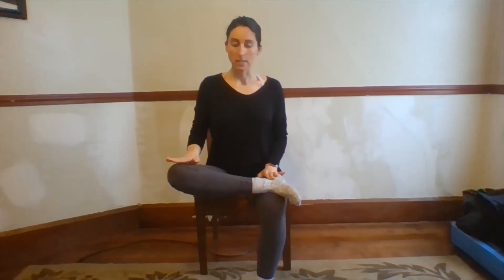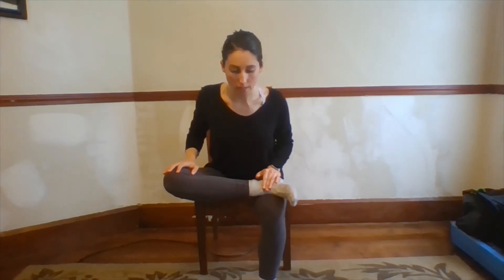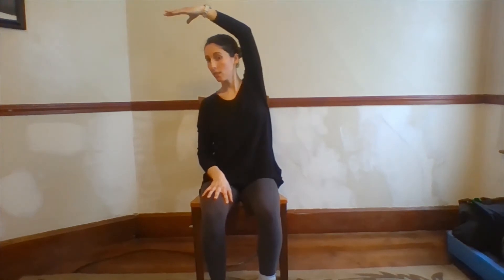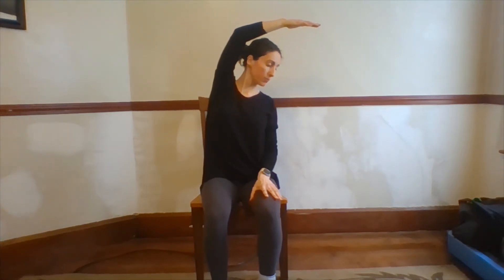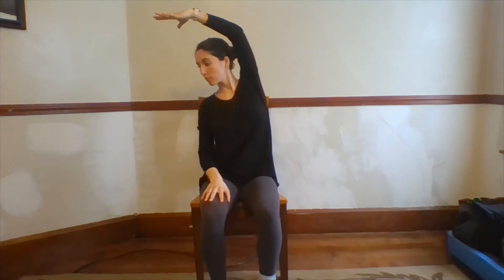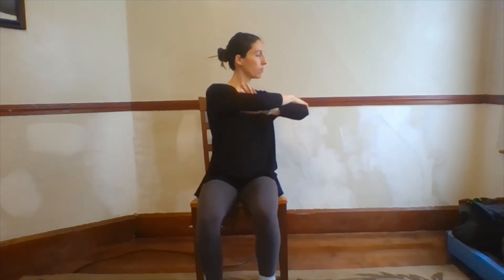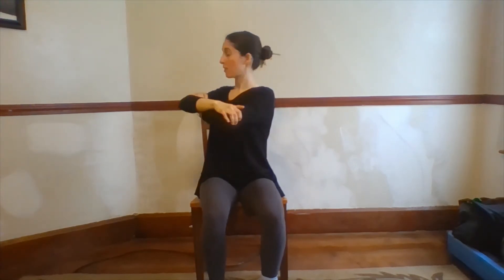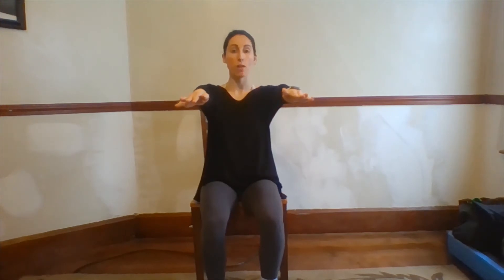2Life Communities Seated Stretch and Meditation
2Life Communities Fitness Instructor Danielle Hoover focuses on Stretching and Meditation.  Stretching keeps the muscles flexible, strong and healthy, and we need that flexibility to maintain a range of motion in the joints.